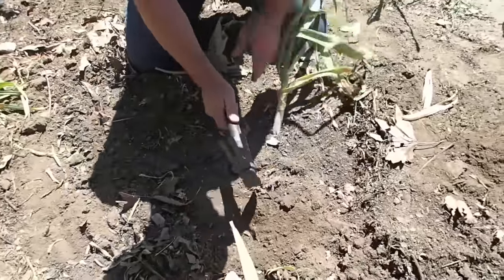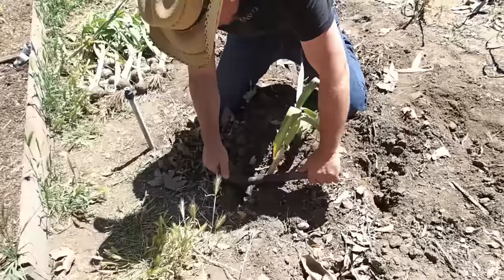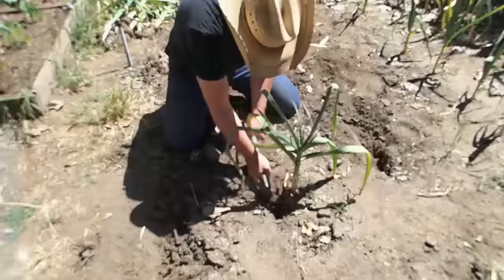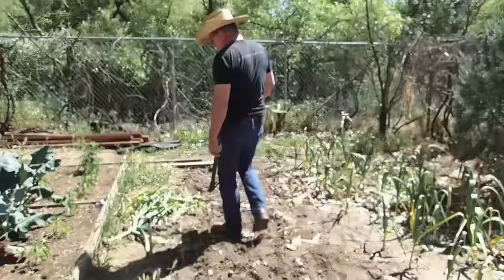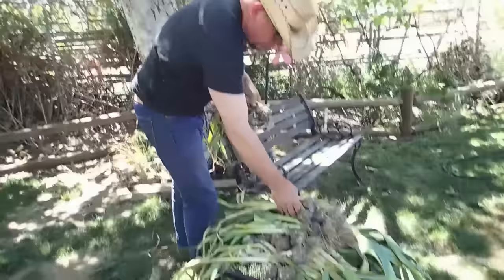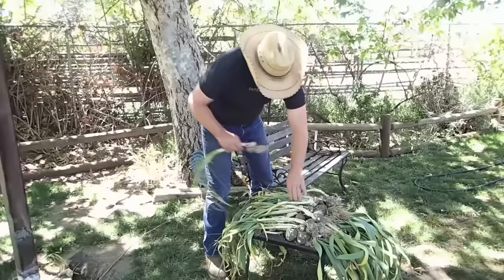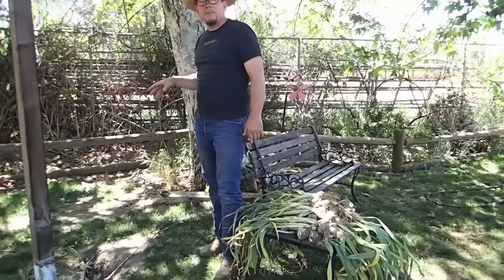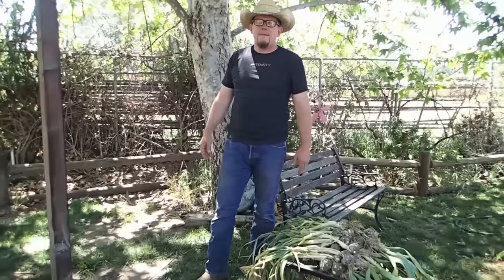How To Harvest Home Grown Garlic!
Growing garlic is AWESOME!! Here is a little video from our afternoon of harvesting garlic at The Crouch Ranch.
When is garlic ripe? What is the best fertilizer for garlic? When do you harvest Garlic? When do you plant garlic? What is the best type of garlic to grow? Thesae are all great questions... Let's explore them!
Remember to support local farmers!  When you can buy from a local farm you should try to do so, the product will always be a little better in our opinion!  Yes the intro is a bit cheesy.. We know!  But once in a while we need to have a little fun with the production of a video and any excuse to get Syd in a bikini! Eating green keeps her fit :)